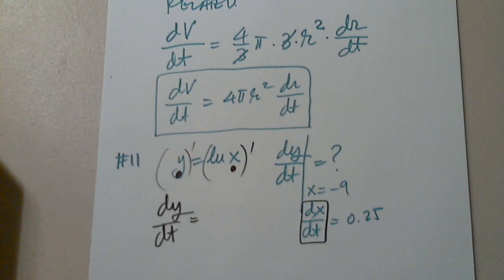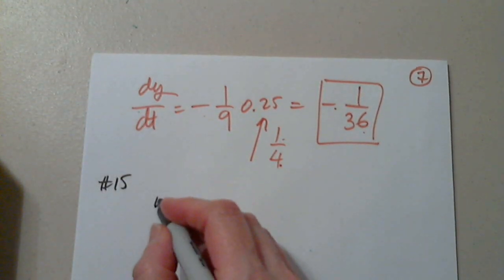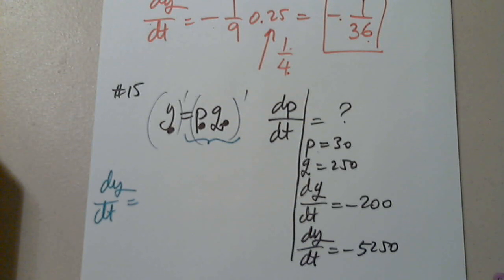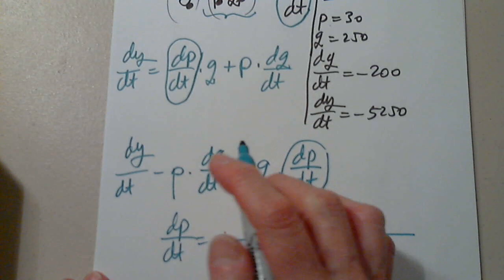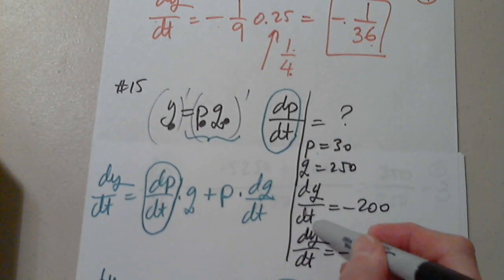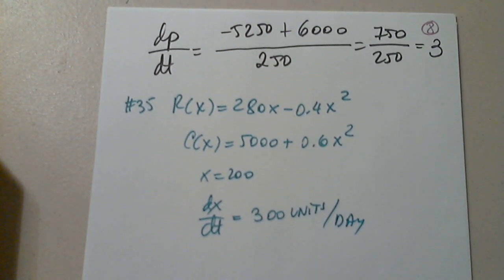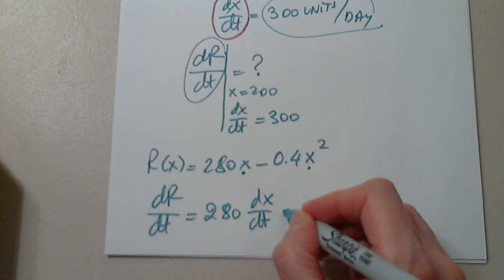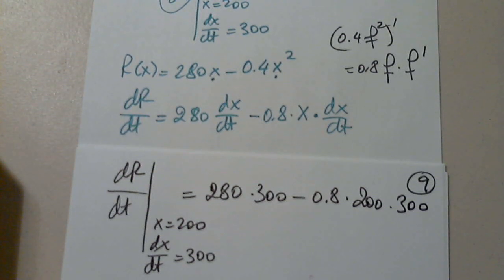MAT 230 SECTIONS 3.8, 3.9 AND 3.6 PART 3 MARCH 27